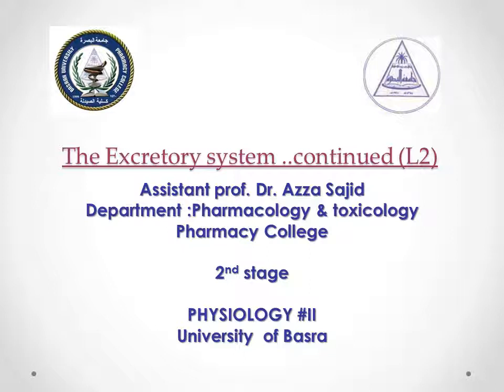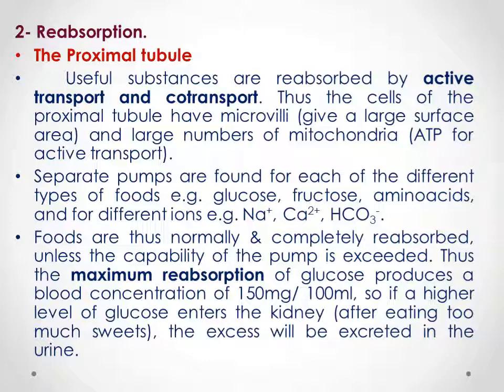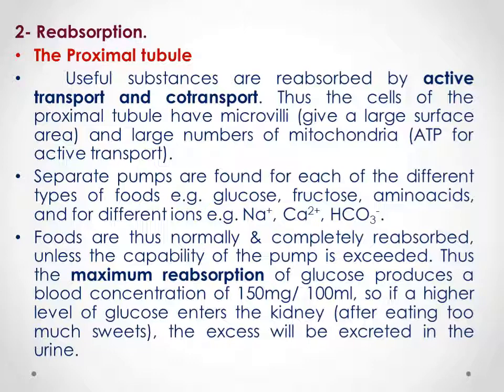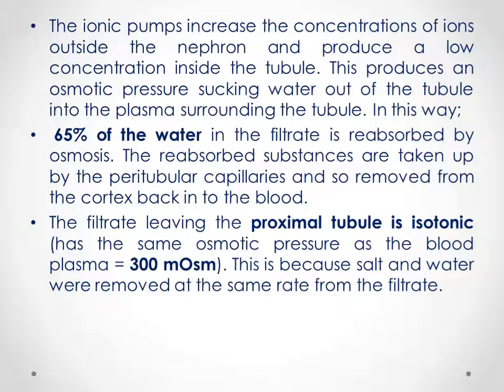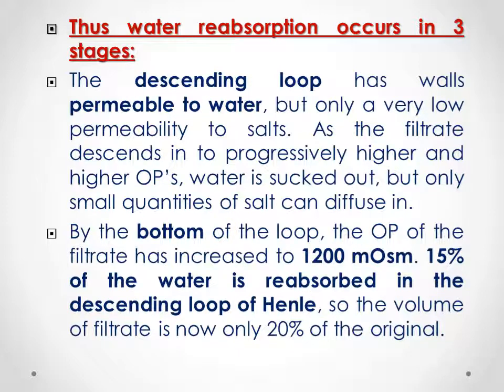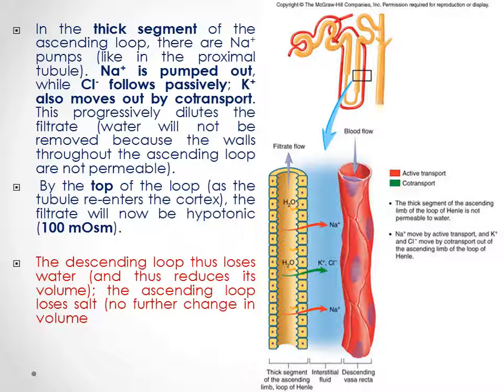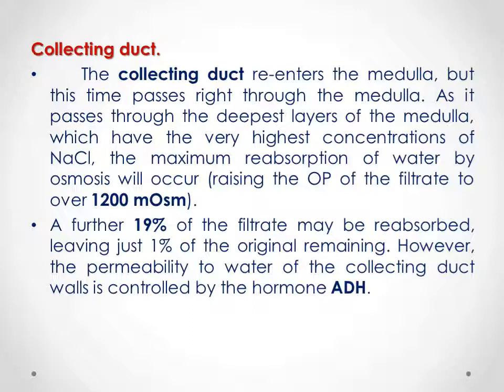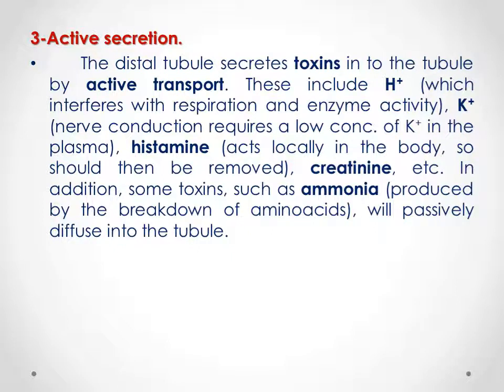lec.2 || Renal system || Dr.Azza